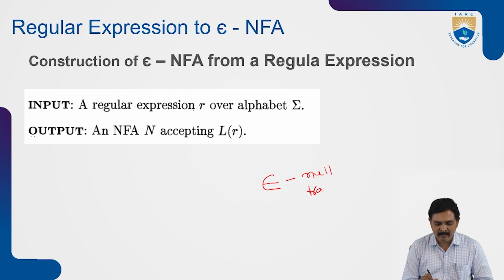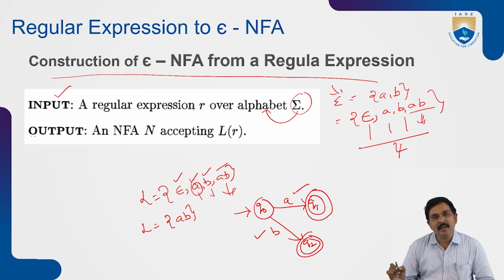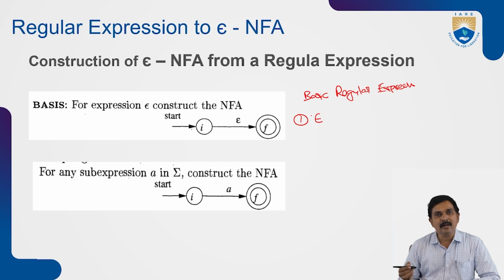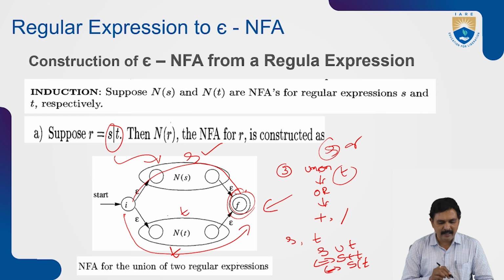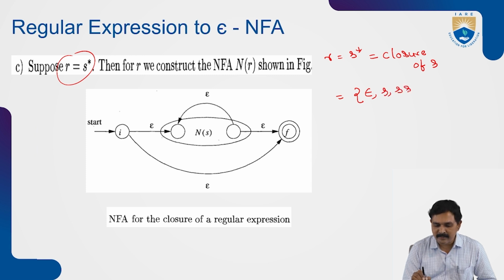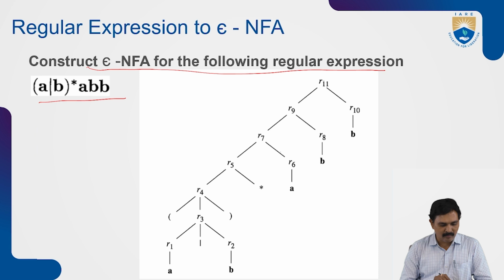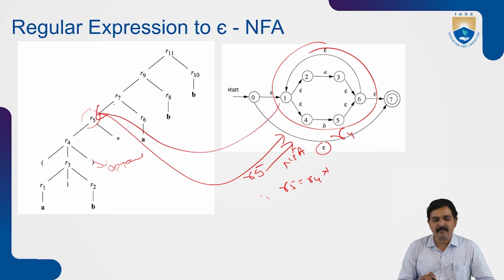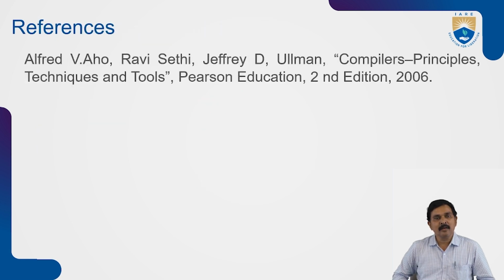Regular Expression to NFA by Dr. K Rajendra Prasad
Regular Expression to NFA by Dr. K Rajendra Prasad | IARE

Telangana, India.